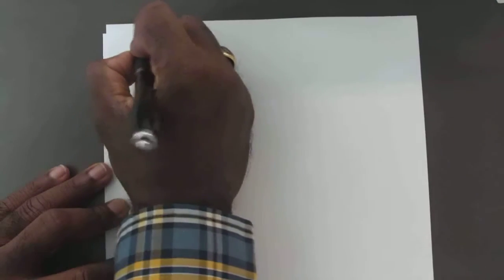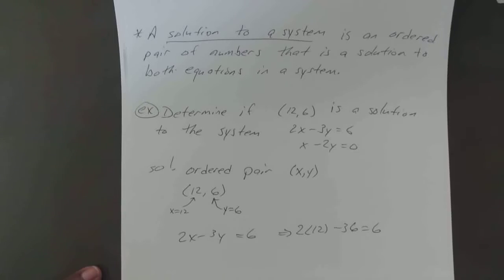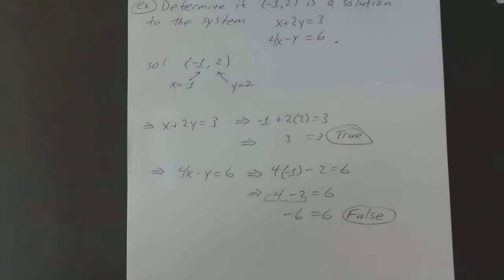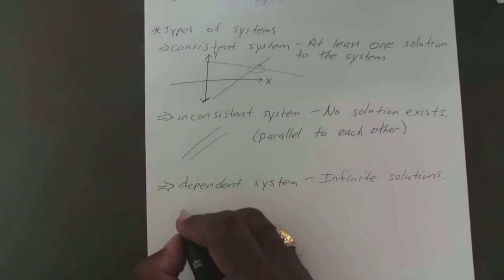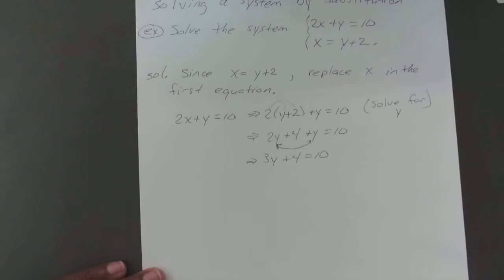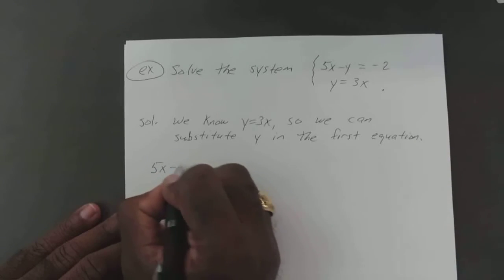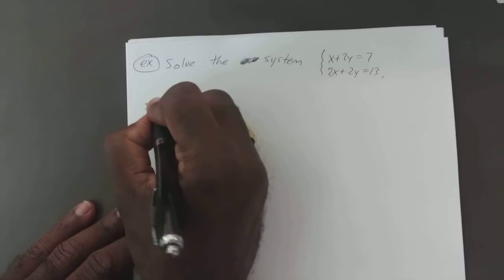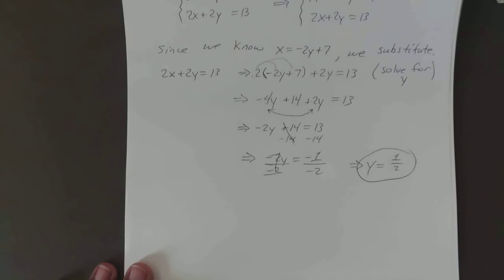1000 Class 1A